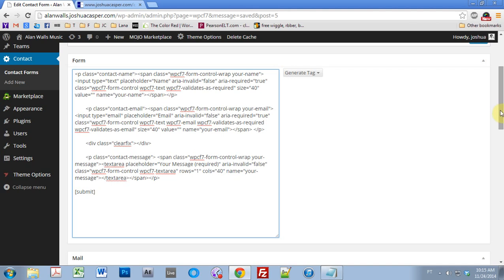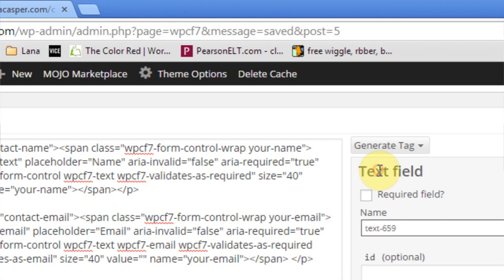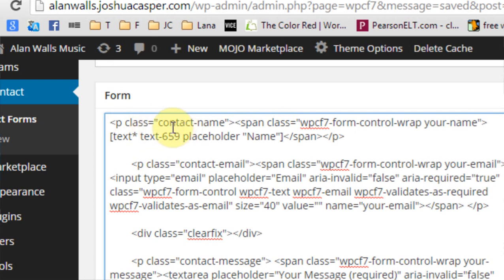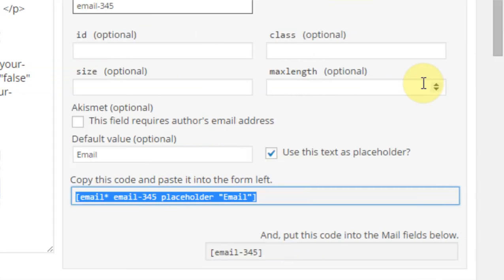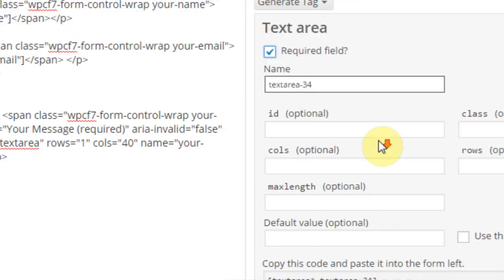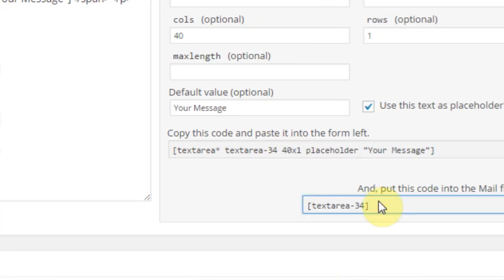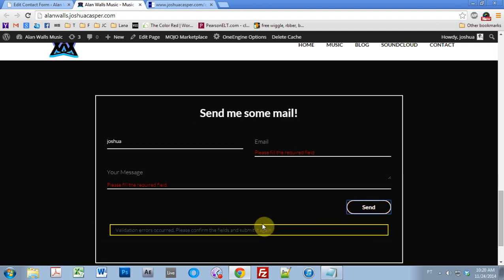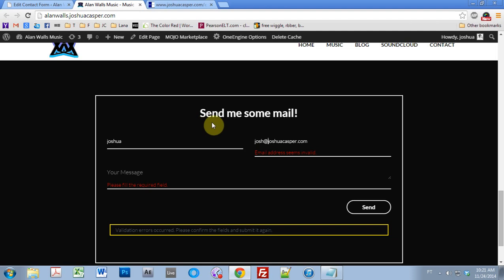OneEngine | Contact Form 7 Validation / Design Issues Fixed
Get the code.. more information & tutorials

Sorry, for the delay. I have been busy and thought this issue would be harder to solve than it actually was. Now all the fields are validated before the mail is able to be sent. Also, the error, sent and other messages do not show up over the send button.

The process is documented in the video below.  You can see the code txt file here. Don't forget to update the email layout below the actual form. Instead of writing the entire process, I am just going to leave the video. :P